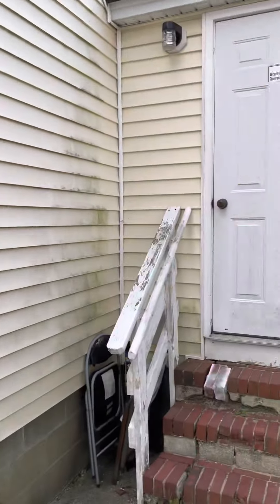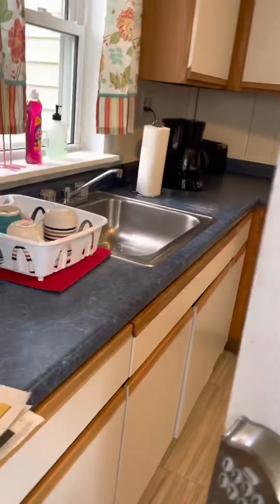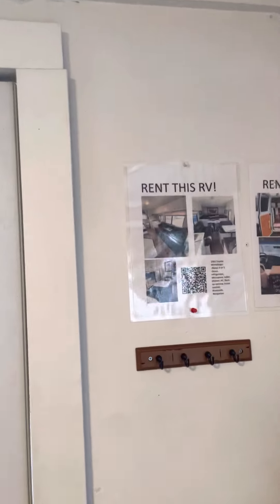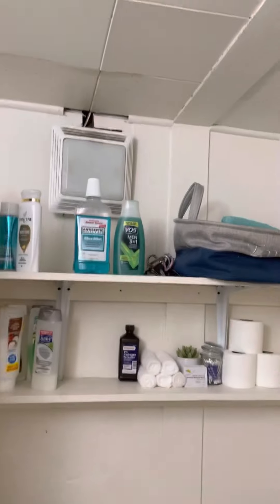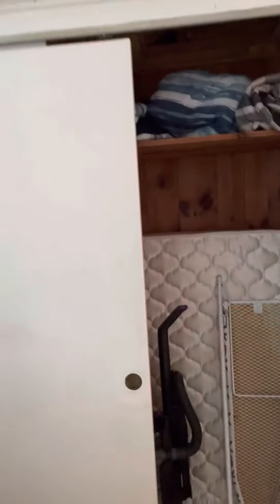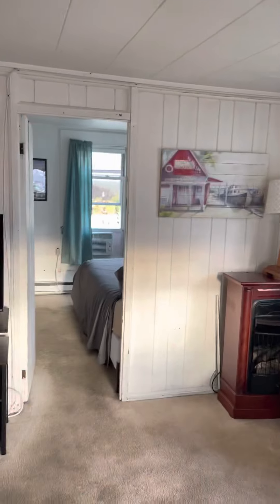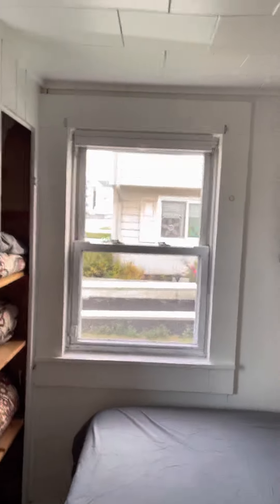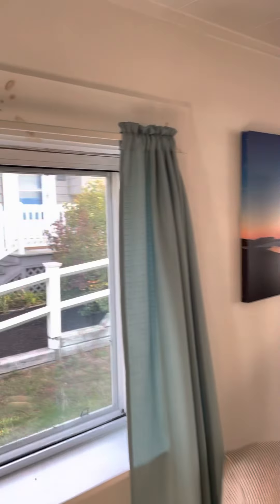183 Kings Highway, Hampton, NH 03842, United States airbnb review￼